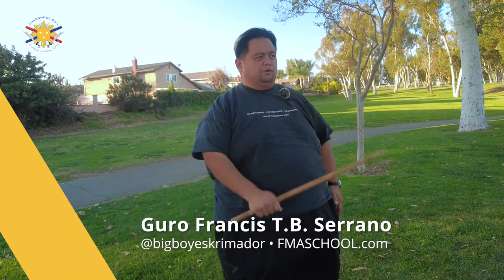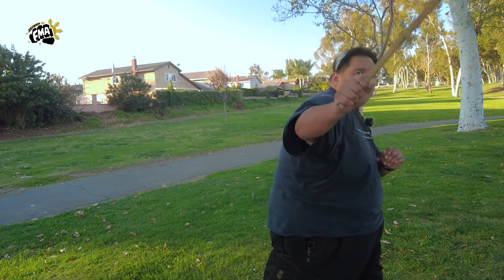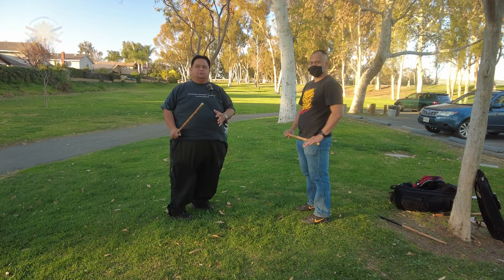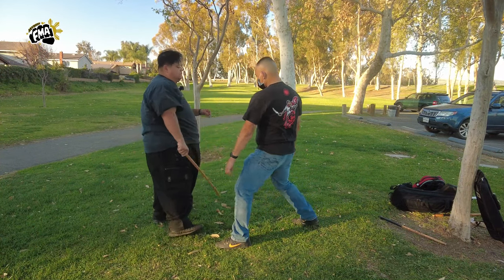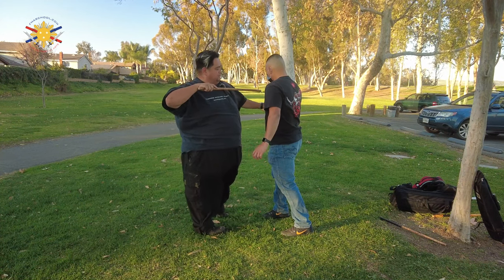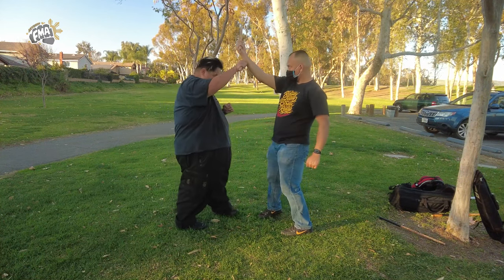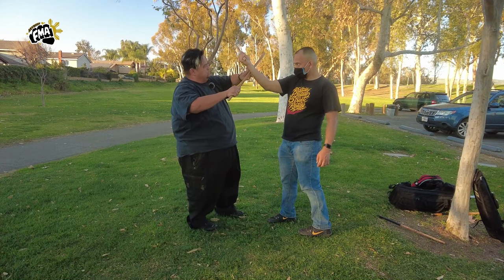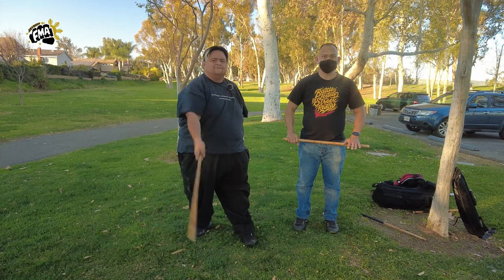Have you heard of Corto Parrying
Parrying is synonymous for largo or long range fighting.  There are even systems that use parrying techniques for medja or medium range.

But what Guro Francis is about to show Parrying in the Corto or Close Range as well as the Extreme Corto Close Range.

Utilizing the concepts of Grandmaster Percival "Val" Pableo Amarra Fighting Concepts